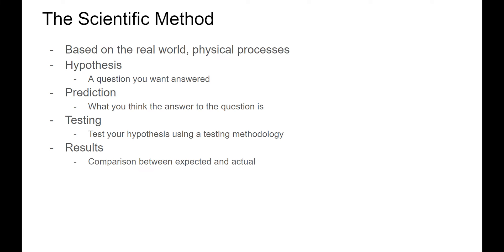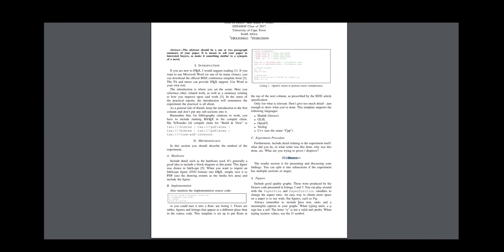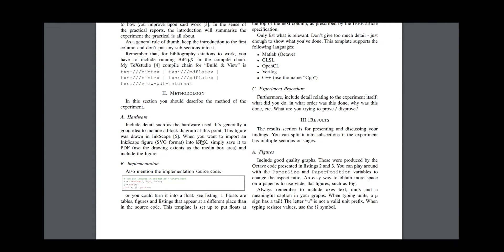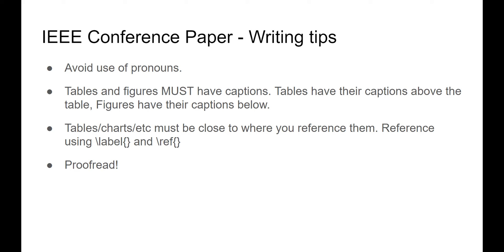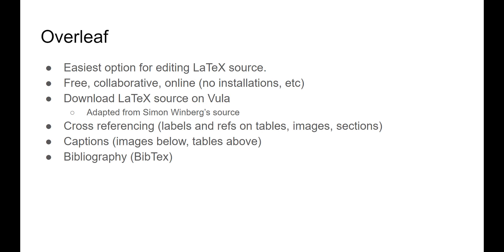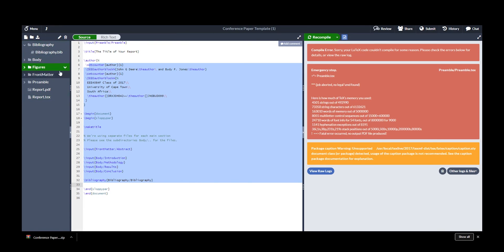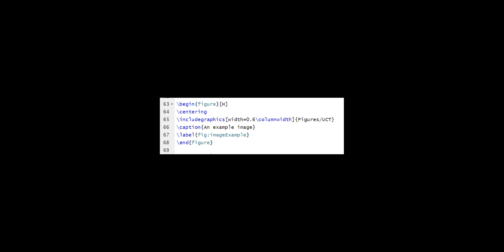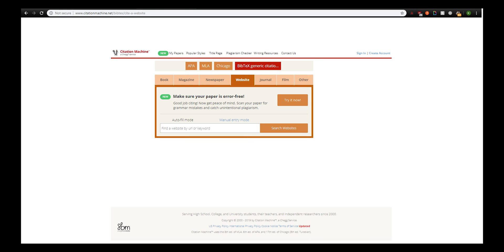Report Writing Using IEEE Conference Format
This is an overview on report writing using Overleaf, a Latex editor.
If you're getting an error after importing the template into Overleaf, select Menu - and ensure your main document is set to "report.tex"

This video was designed to be used by the 2019 EEE3096S  Class. More instructions are available to you in the lab handbook